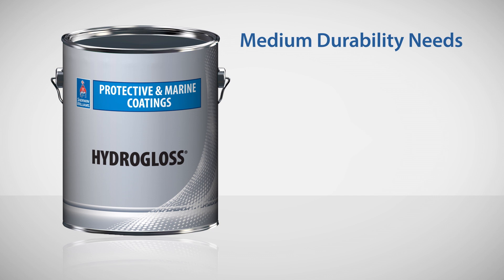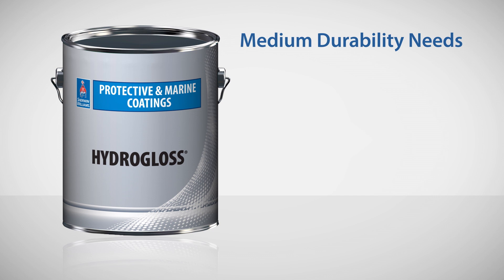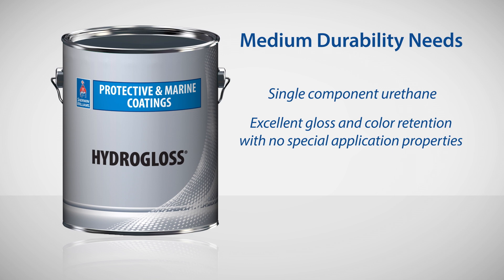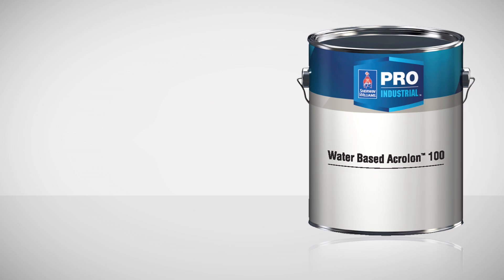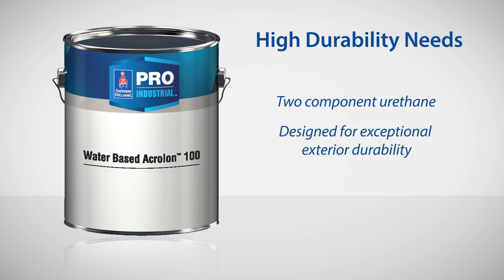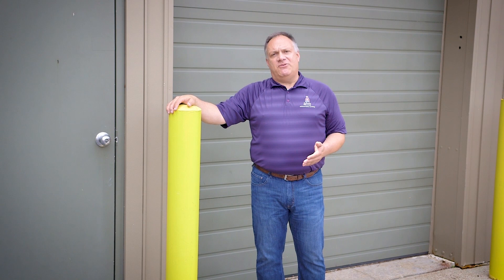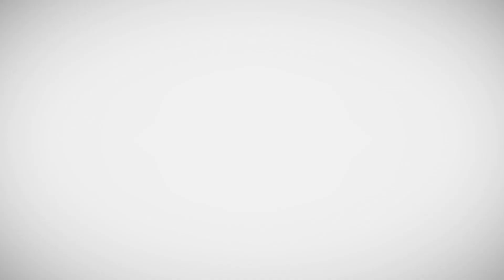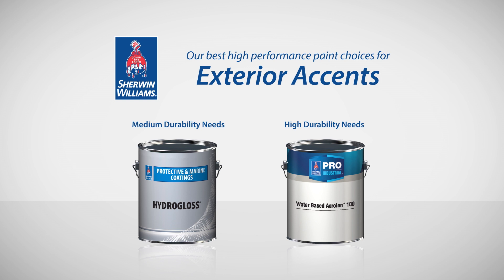Paint for Exterior Accents - Sherwin-Williams Pro Industrial™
Product Manager, Bob Siegrist shares how to make exterior accents stand out in a good way with Pro Industrial™ High Performance Coatings. For more information download the Sherwin-Williams Pro Industrial™ app or visit sw-proindustrial.com